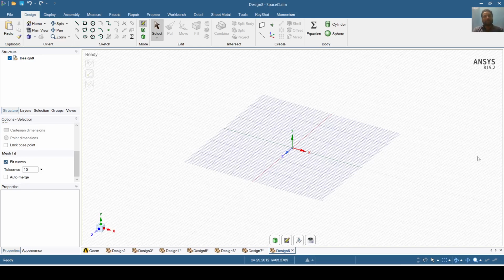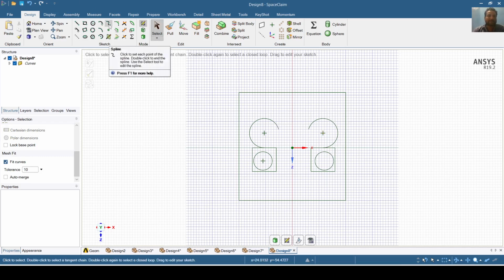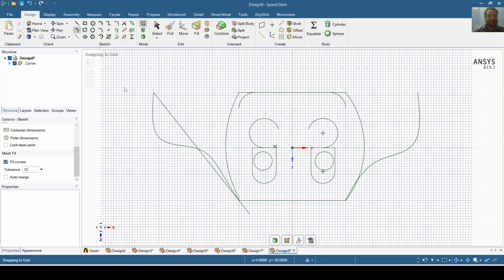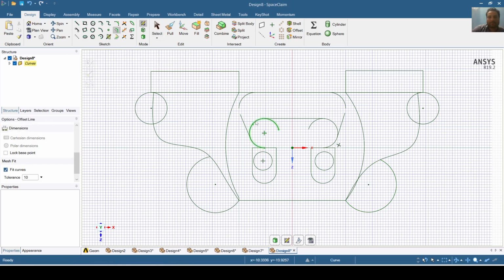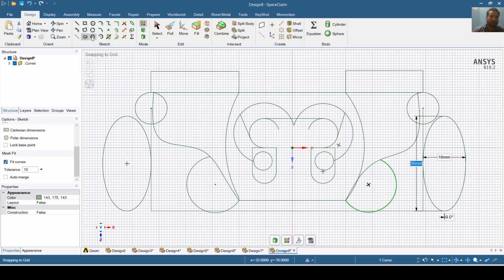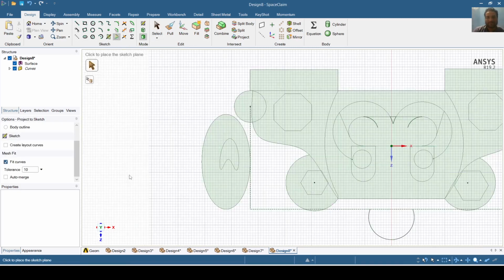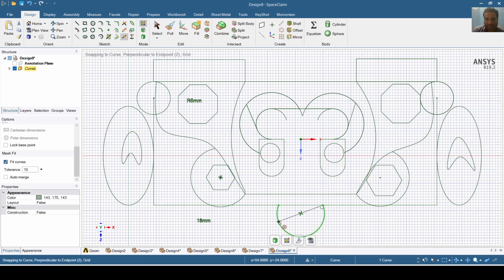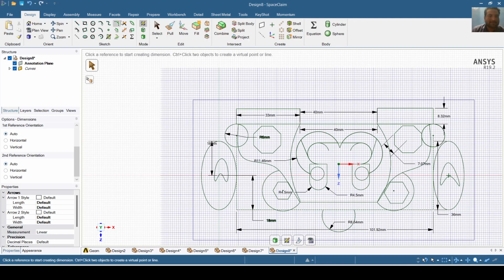How to use Sketch tools in Ansys Spaceclaim| Learn preparing drawings in Ansys Spaceclaim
In this video, viewers will learn to prepare drawings and sketches in Ansys Spaceclaim. Viewers are advised to watch the whole playlist of "Design videos from ANSYS SPACECLAIM" for better understanding. For any doubts or help, please comment in the comment section.

ansys spaceclaim,
sketch in spaceclaim,ansys,
selection in spaceclaim,
how to change the spaceclaim in ansys,
how to change spaceclaim to design modeler in ansys,
spaceclaim to design modeler in ansys,
pull operation in spaceclaim,
ansys spaceclaim direct modeler,
ansys discovery spaceclaim,
changing spaceclaim to design modeler in ansys,
how to swap spaceclaim to design modeler in ansys,
move in spaceclaim,ansys spaceclaim tutorial